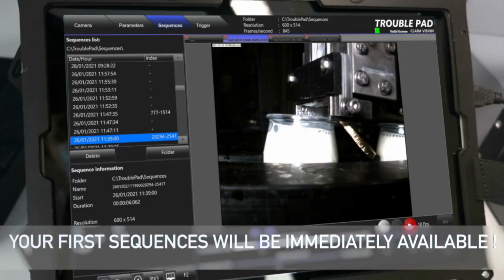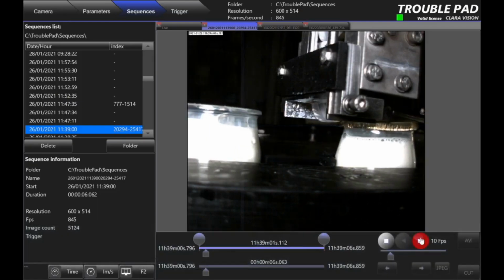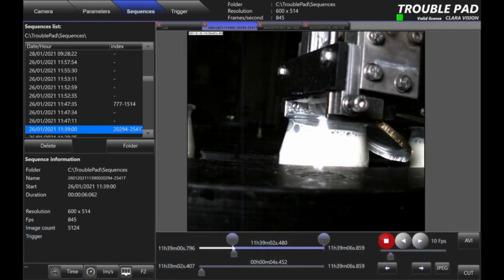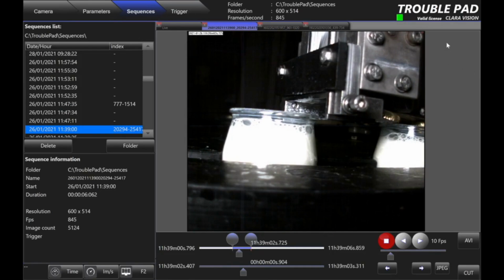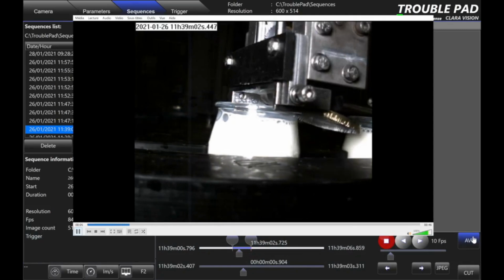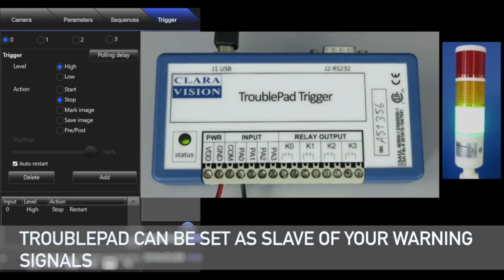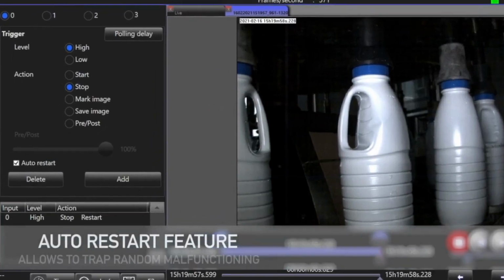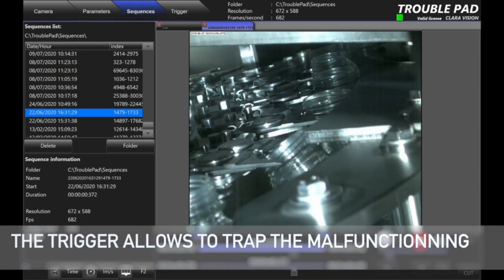High speed camera TroublePad overview, the perfect tool for production lines troubleshooting.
TroublePad is a high speed camera solution that enables the identification of production line improvement points.

TroublePad can be used alongside your existing industrial monitoring system. Easy to use and intuitive, our ultra-portable high speed camera system was created with industrial maintenance in mind.

TroublePad will enable you to diagnose and understand the anomalies and defects in your production line and high speed machinery.

TroublePad is aimed at industries that run production lines, such as the food industry, cosmetics, packaging or pharmaceuticals, etc.